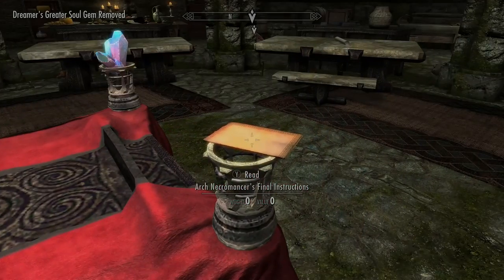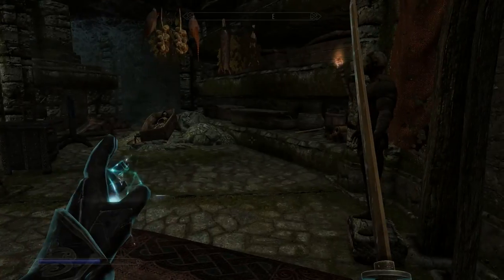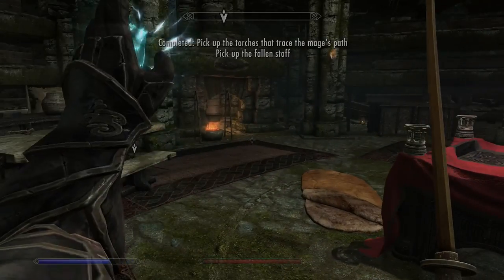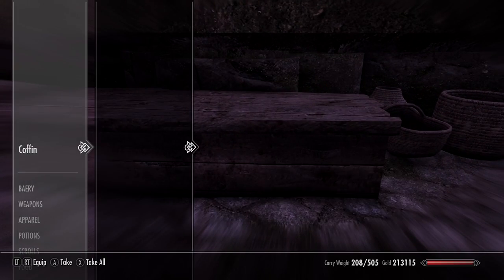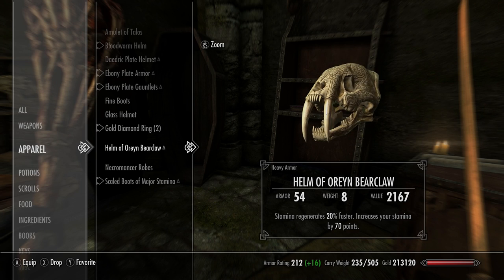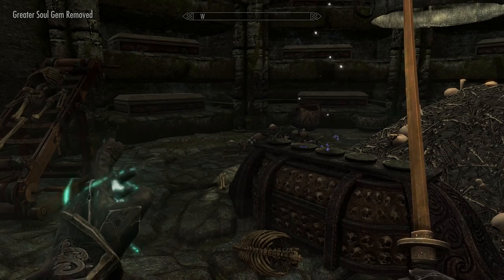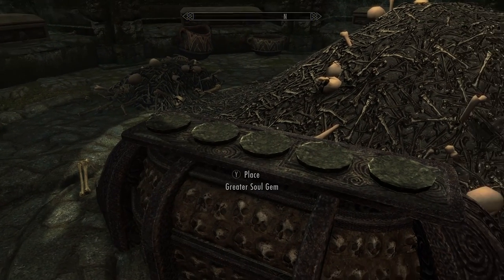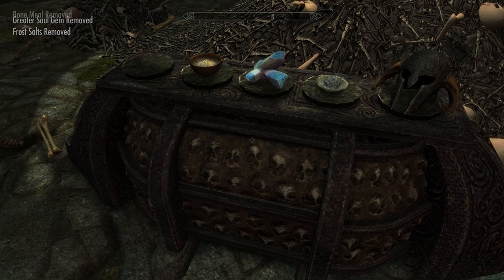SKYRIM NEW NECROMANCY HOME! Gallows Hall! Permenant Undead Follower? Staff Of Worms! New Bone Helms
HOWTO UNLOCK A NEW NECROMANCER HOME IN SKYRIM ANNIVERSARY EDITION - plus staff of worms and two new helms and ability to summon more UNDEAD followers!
Old forts have long been bastions for the dead, as mortals both wicked and misunderstood have hung from their gallows. Here, a necromancer can find a home filling its coffers with treasures that suit the morbid and macabre - provided they survive it. Claim the legendary Bloodworm Helm, Helm of Oreyn Bearclaw, and the Staff of Worms to wield the power of Mannimarco himself! Created by Rich Marin. (The “Dreams of the Dead” quest starts by reading Naara’s Journal within the abandoned fort on the northern edge of Mara’s Eye Pond.)